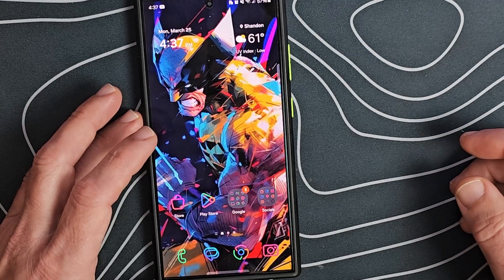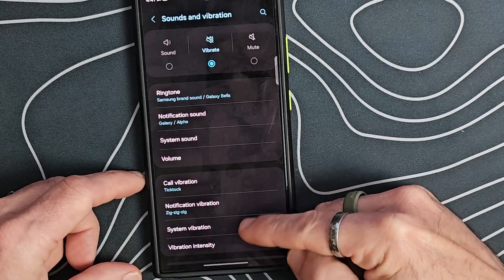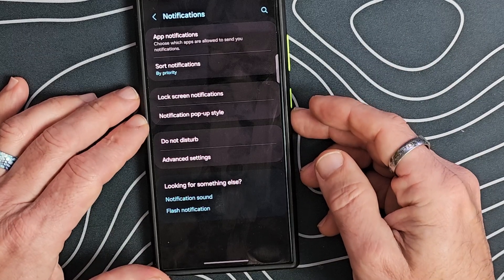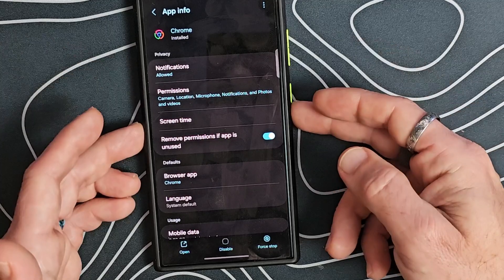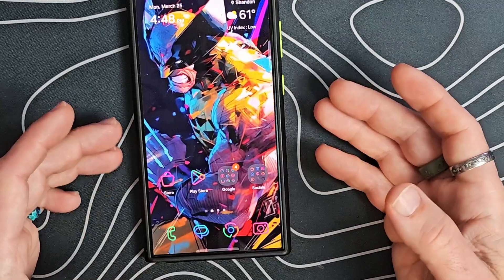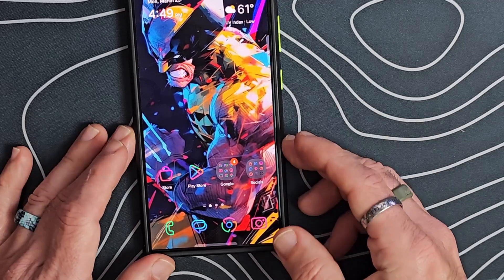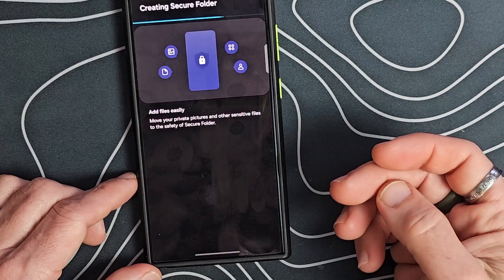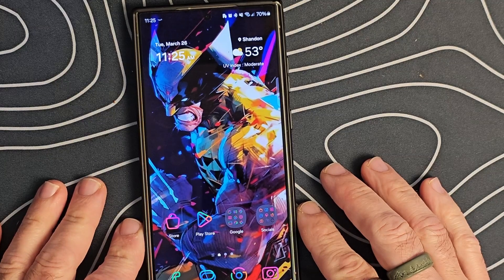Discover The Latest Features In Samsung One Ui 7.0!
In this video we'll be talking about the features we hope to see from Samsung One UI 7.0

Android 15 is right around the corner so this means Samsung One UI 7.0 should be coming soon as those of us on older devices are still waiting for One UI 6.1 to reach some of the older Galaxy devices

Here is a list of eligible devices:

Per PhoneArena.com

This includes (but might not be limited to) the following device families:
Galaxy S24 Plus/ Galaxy S24
Galaxy A54
Galaxy A73
Galaxy A53
Galaxy A34
Galaxy A33

X (Formerly Twitter) - @techbytes2023
Threads - @tech.bytes2023